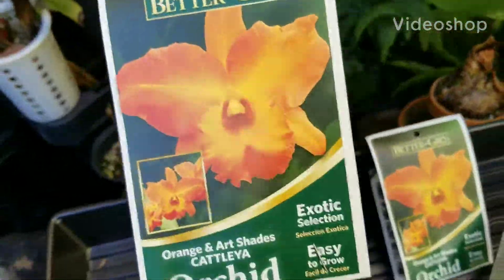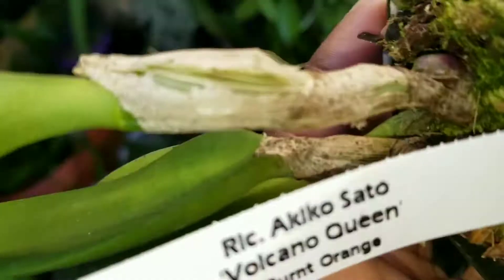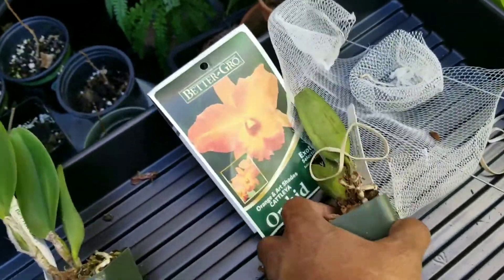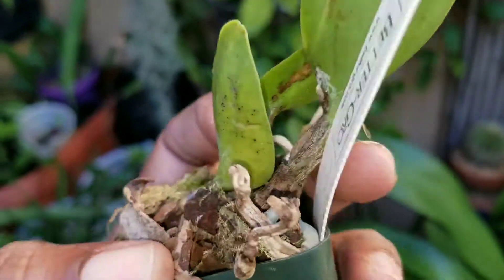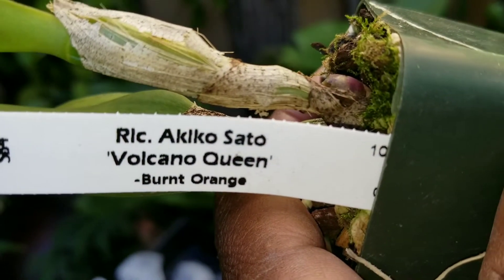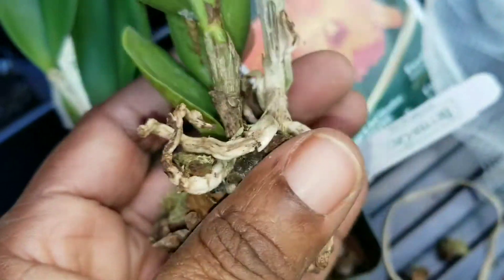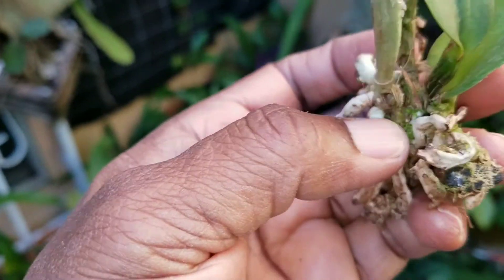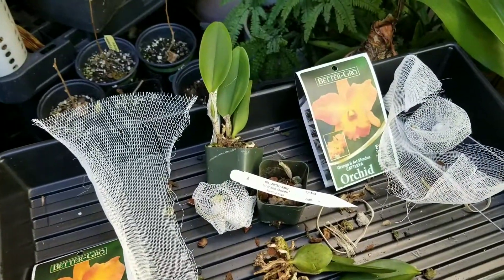Orchids: New Additions of Akiko Sato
I was very happy to have found my Better-Gro bag babies. They have a while to grow and flower, but definitely worth the wait